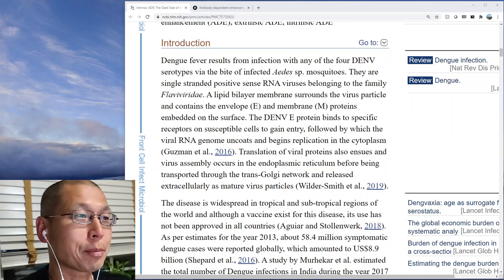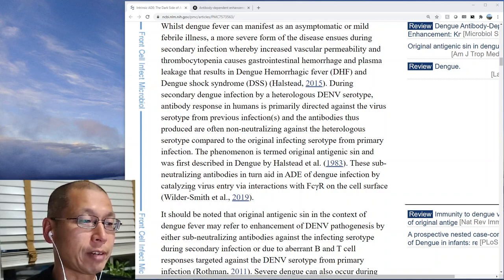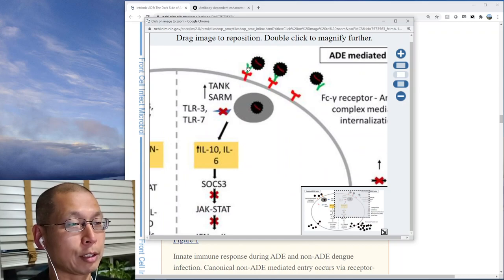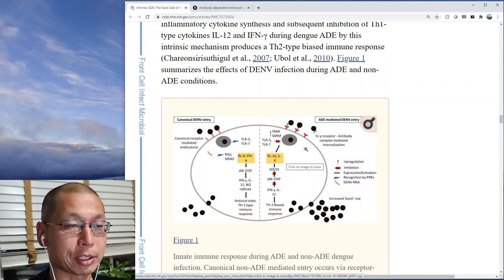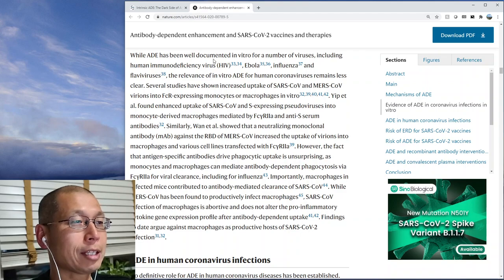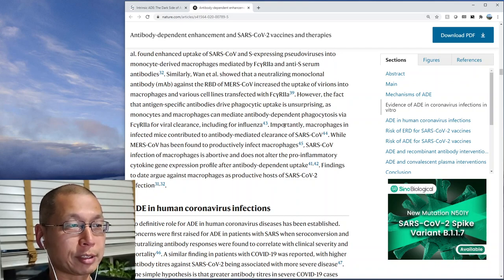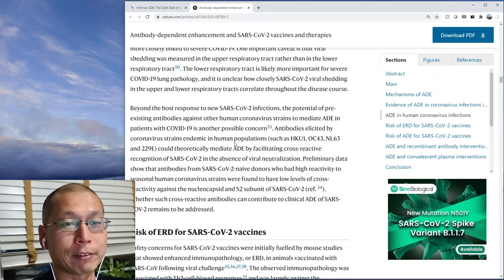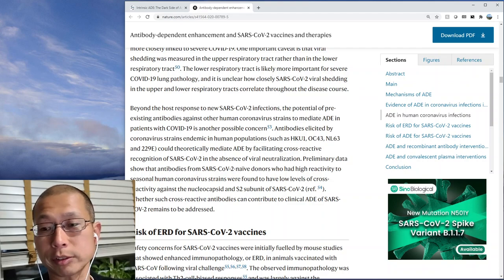What is ADE (Antibody Dependent Enhancement) and should we be worried about it?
There was a lot of concern about ADE in covid early on.  We discuss what ADE is and what the current state of ADE in covid is.

Links